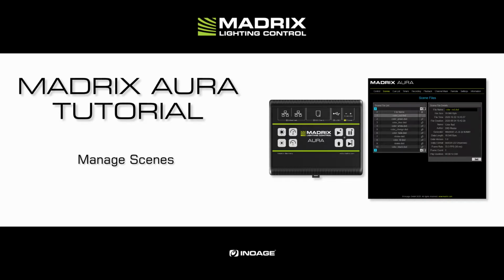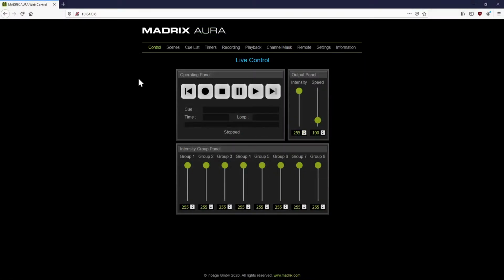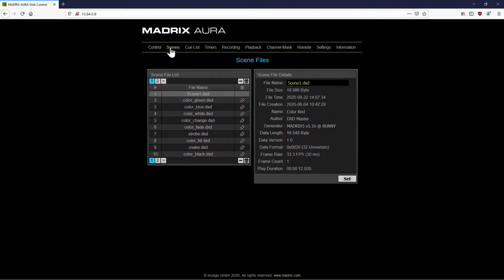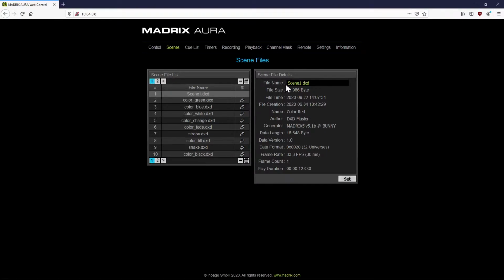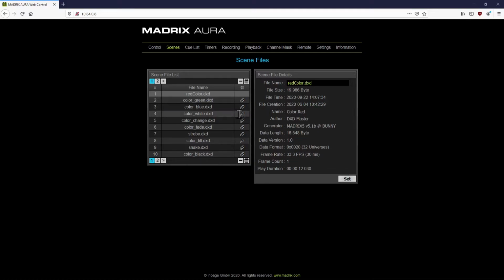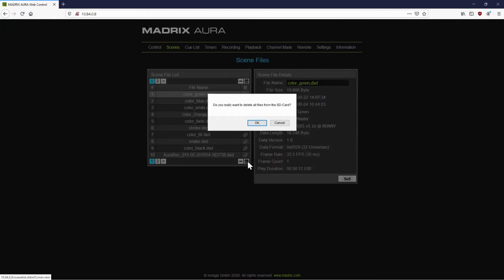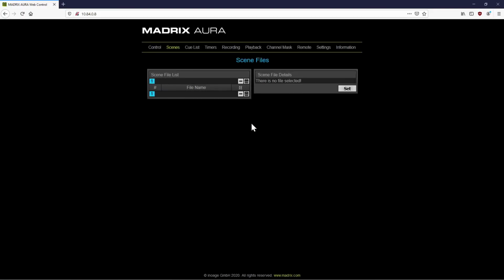MADRIX AURA Tutorial - Manage Scenes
The MADRIX AURA is the central stand-alone controller for simple recording and large-scale pixel mapping. It redefines what is possible in a compact control unit with exceptional performance.

Stand-Alone Playback
Independently run the most sophisticated light shows from this energy-efficient playback unit via Art-Net or Streaming ACN. Easily control up to 2, 8, or 32 universes per device.

Live Recording
Record any Art-Net or Streaming ACN network stream onto the inserted memory card. Unlike any other solution, recording a beautiful light show with MADRIX 5 is as easy as pressing record and play.

Central Hub
Simply connect compatible MADRIX hardware interfaces or third-party nodes to provide the correct output for your lighting fixtures.

Time-Controlled Shows
Run scenes automatically with the help of the internal clock as well as the available sunrise and sunset timers.

Master-Slave Synchronization & Scalability
Manage large projects simply by connecting several units. The entire group is automatically synchronized across all DMX universes for flawless and uninterrupted playback.

Web Configuration
Use the built-in web configuration page to access and change specific device settings, such as the important IP address, subnet mask, playlist settings, and much more.

Live Control
Encased in a non-conductive design for DIN rails or wall mounting, 8 on-device buttons allow for quick playback and recording control. You can also directly adjust the overall speed and intensity.

Remote Control
Trigger MADRIX AURA via HTTP commands and the built-in web server or use Art-Net/sACN. You can even add MADRIX ORION for interactive installations.